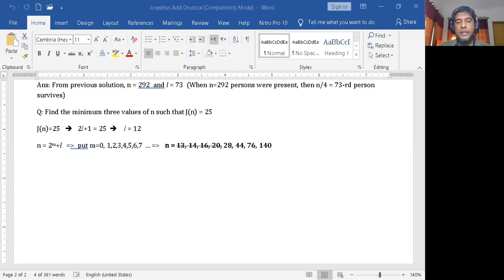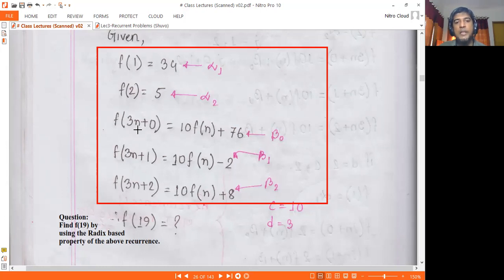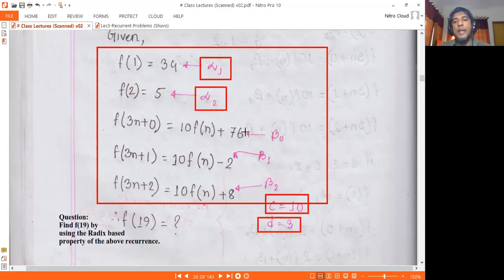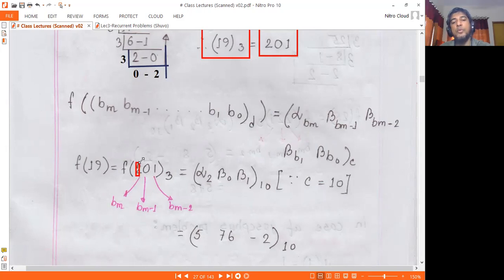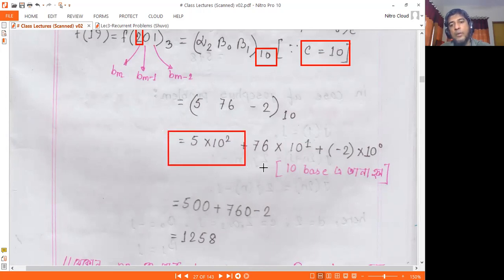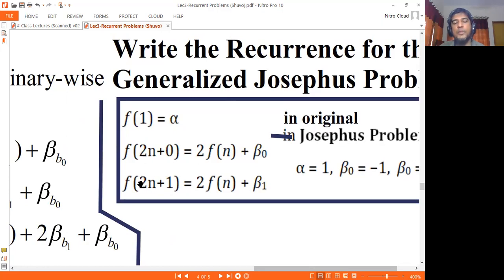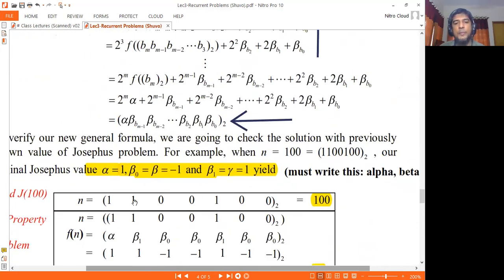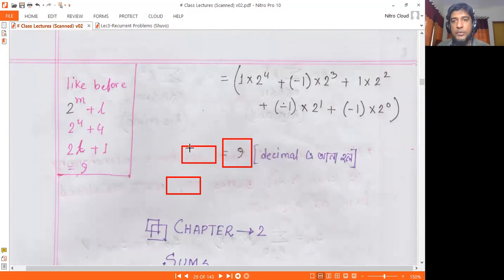07 Josephus Radix Based Property (Part 05)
Concrete Mathematics
Chapter 01 Recurrent Problems